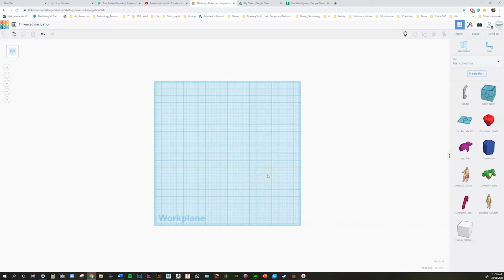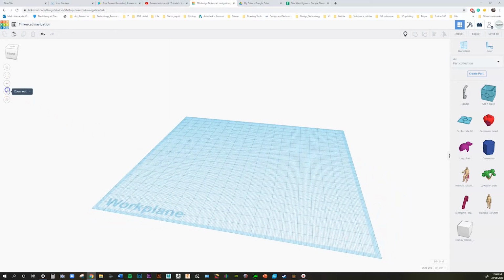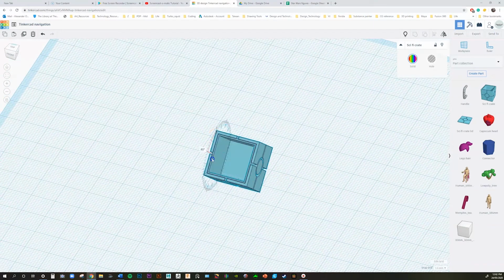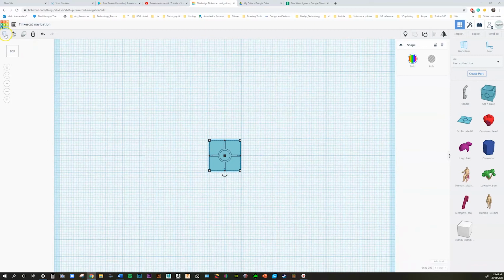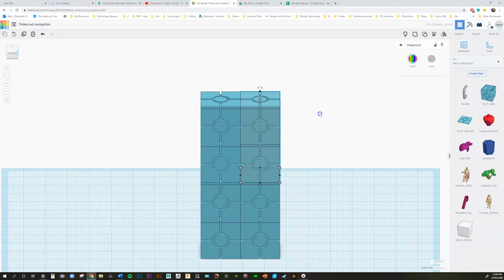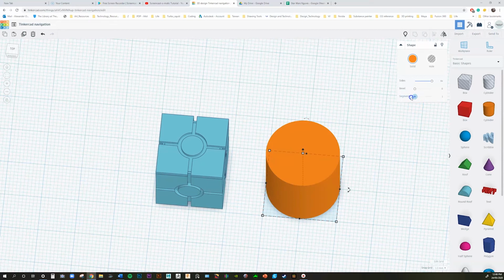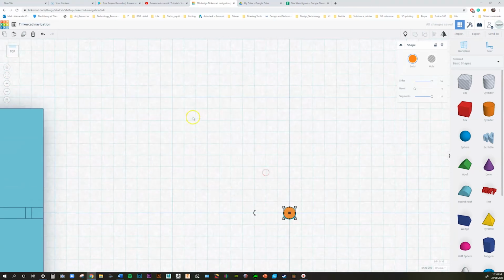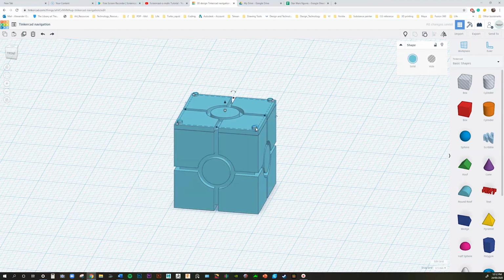Tinkercad basics - STEM 4ORCE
Hi STEM 4ORCE gang!

In this video I take you through the basics of using Tinkercad.

I focus on the following aspects of the program to get you up and running confidently:

Navigation
Grid
Manipulation
Duplication
Grouping

Happy Tinkering!